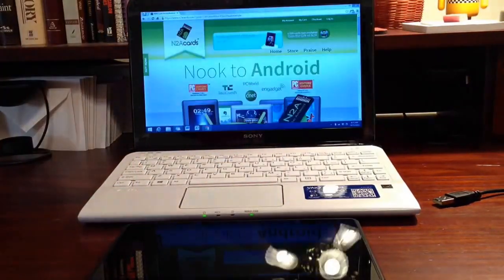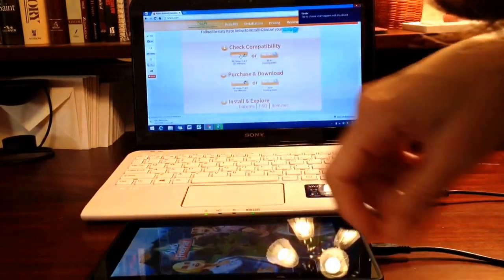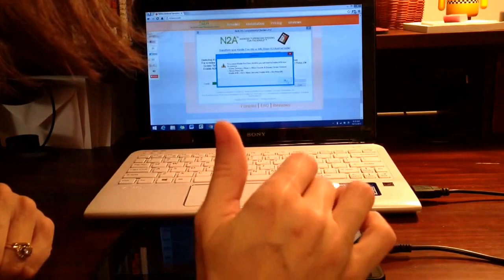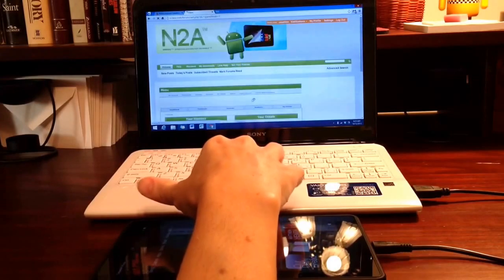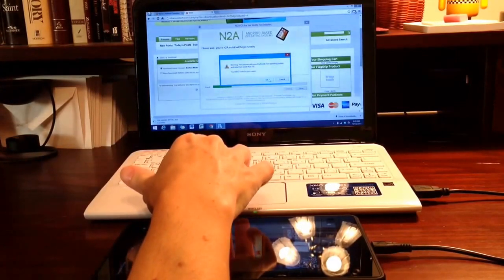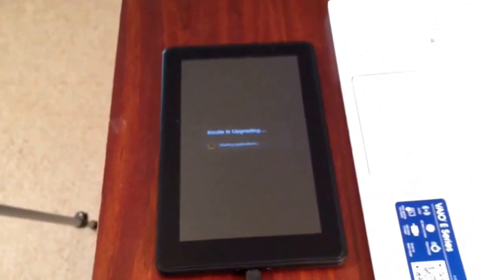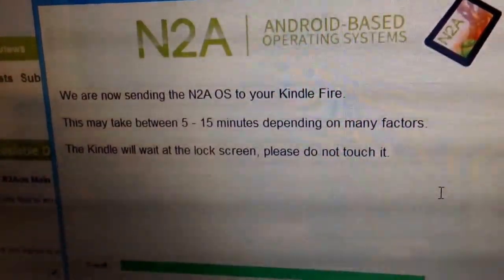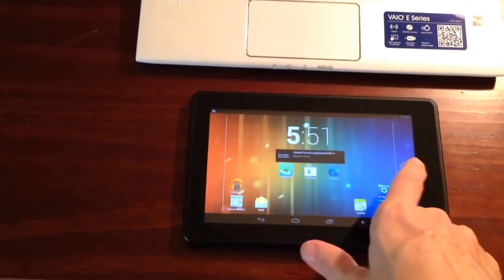Kindle Fire N2A Android Upgrade